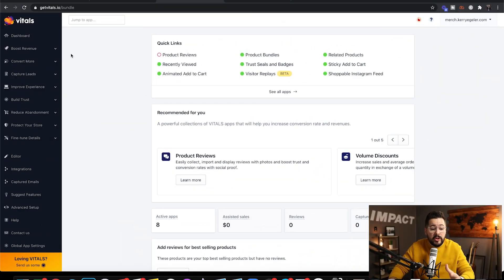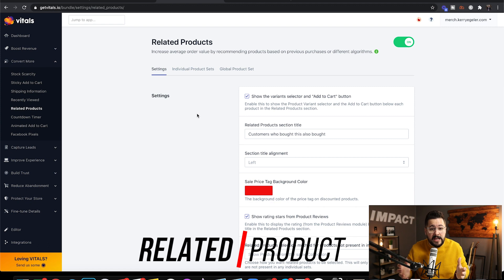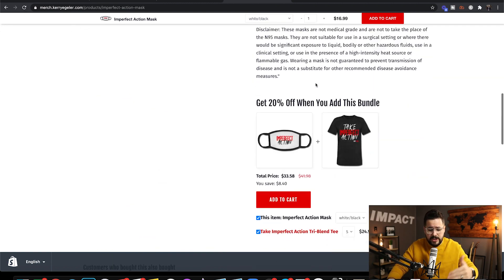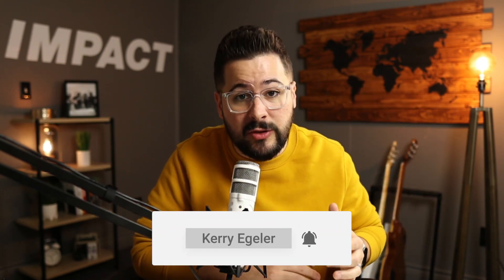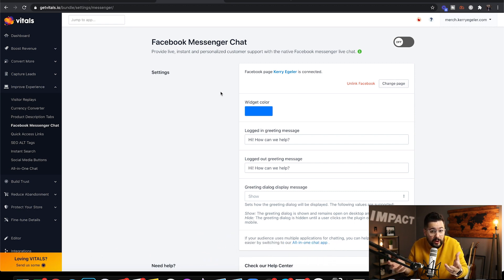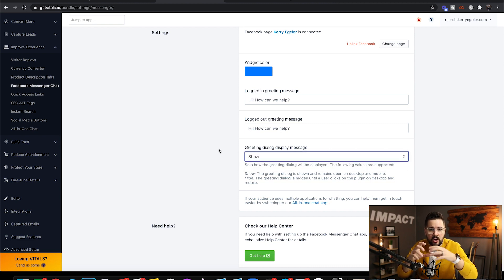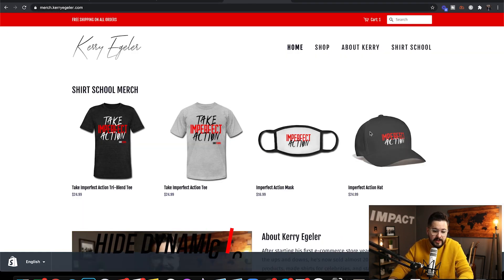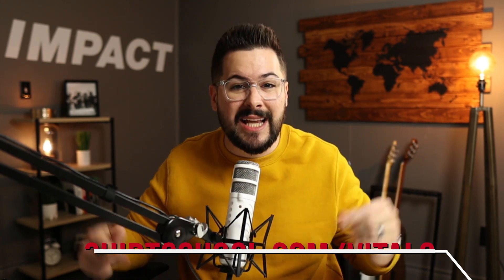The Best App For Shopify | Vitals Tutorial Pt. 2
✅ Increase Order Value
✅ Convert More Sales
✅ Improve Customer Experience

These are your three top priorities as a Shopify store owner, and this app does them all!
In today's video, I'm reviewing my absolute top Shopify app called Vitals. This might be the only app you need in your store.